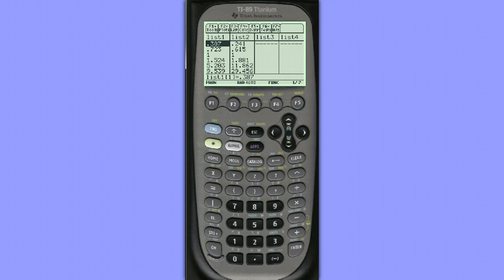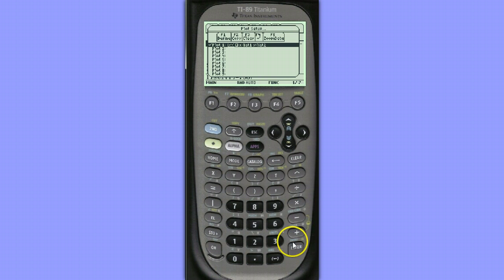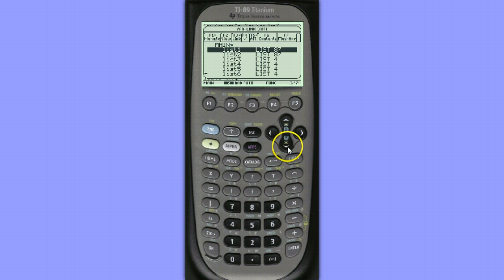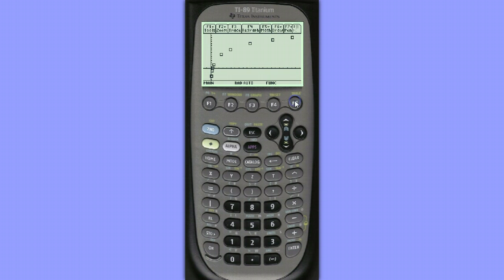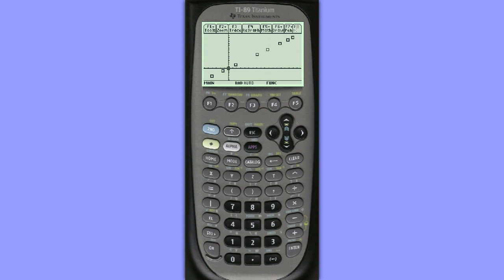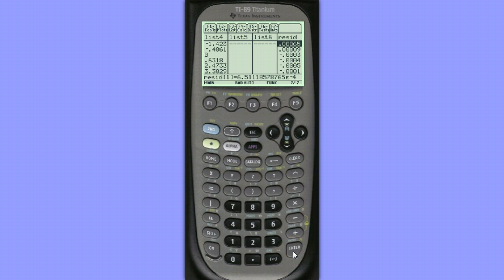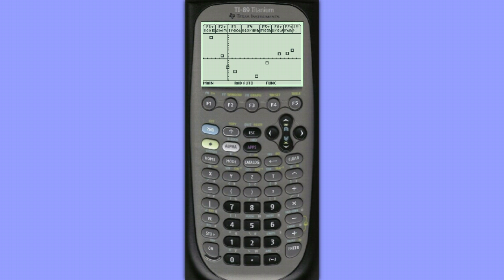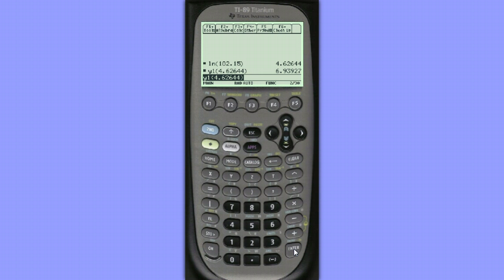Transformations to Achieve Linearity on Ti 89